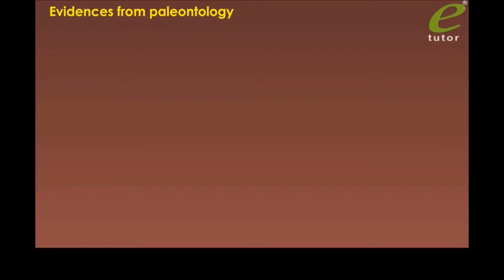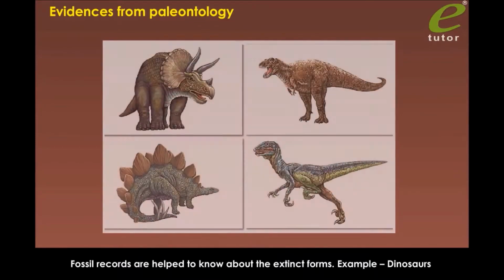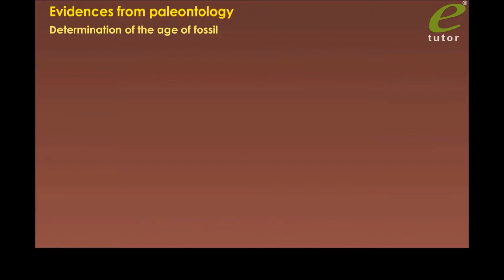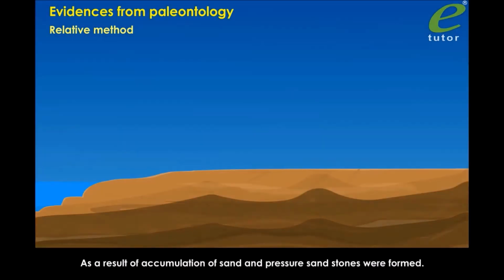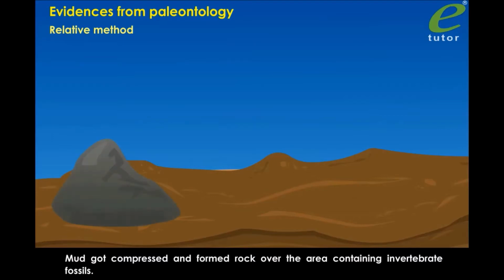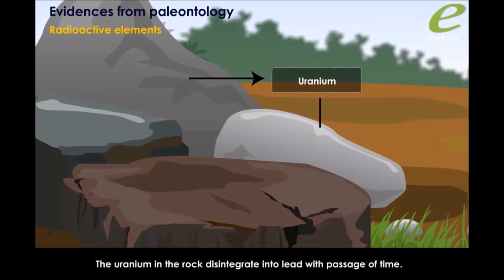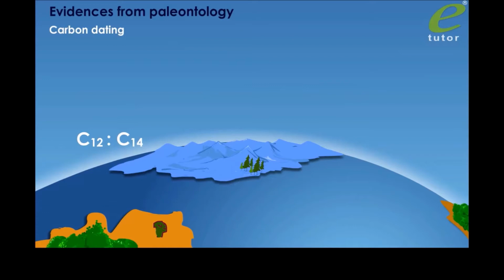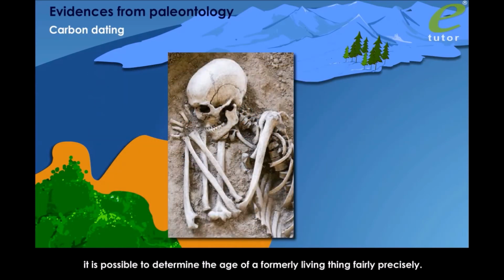CBSE,ICSE,NCERT - Class 10 - Biology - Evidences of Paleonthology